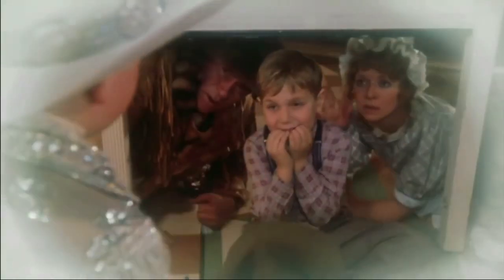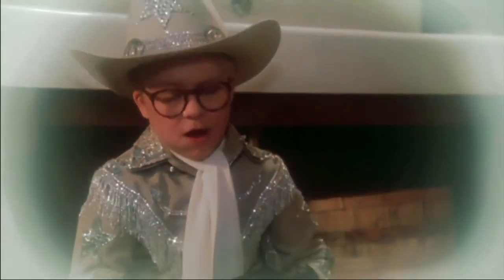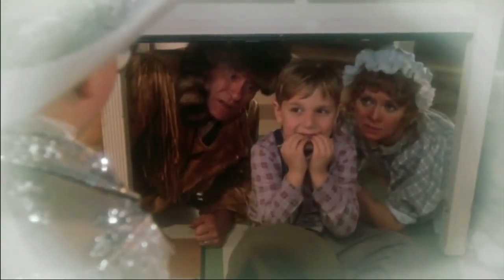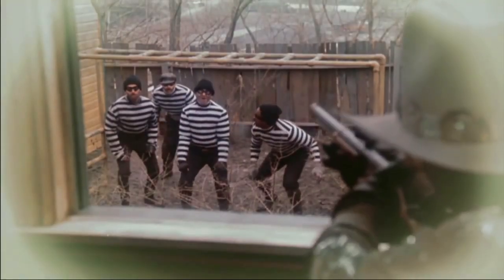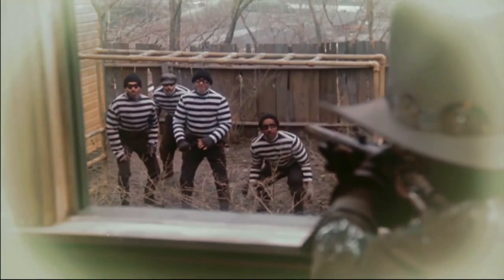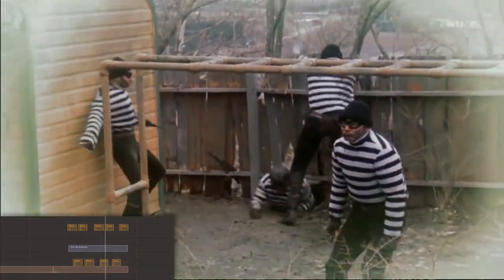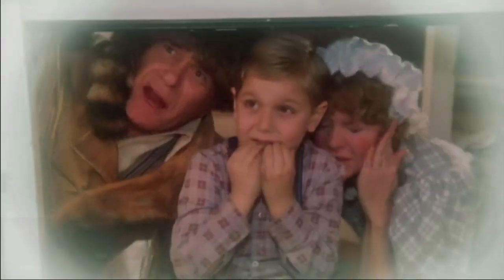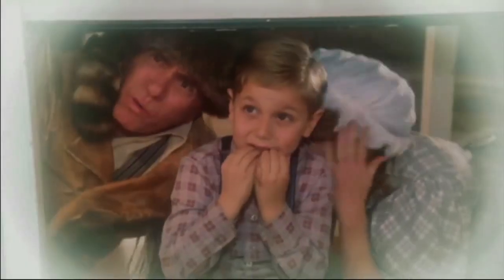A Christmas Story | Sound Re-Design with Audio Design Desk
We ReDesigned a scene from "A Christmas Story" to show off Audio Design Desk's library with a blend of comedy and action.

ReDesign is an ongoing series where we all get to reimagine scenes from popular films, television shows and video games together. Send us what you make and we just might share it with the world!

Audio Design Desk is to audio software what Pro Tools was to the tape machine. It’s an entirely new breed of Digital Audio Workstation that artists can play like an instrument, revolutionizing the process of adding music and sound effects to picture and cutting down what can typically be a full day project to just a few minutes. It comes bundled with over 70,000 sounds embedded with patent-pending Sonic Intelligence™, using AI-assisted content creation tools to enable filmmakers, sound designers, composers, and creators to produce cinema-quality compositions at the speed of thought, giving them a level of creative control that is unmatched by any other software.